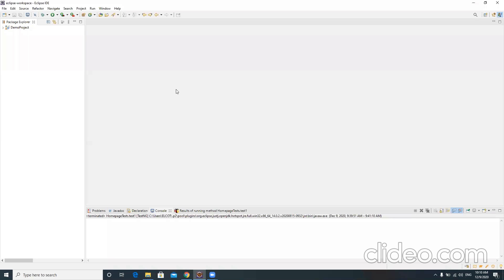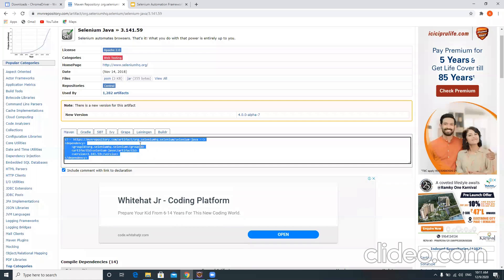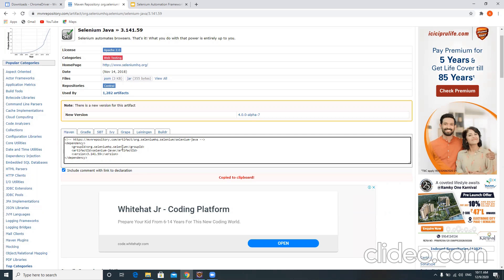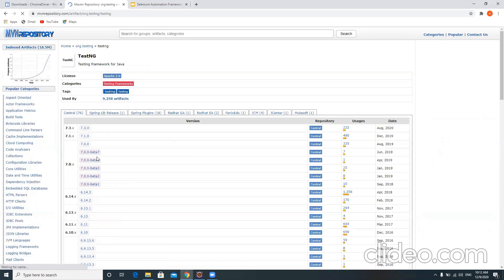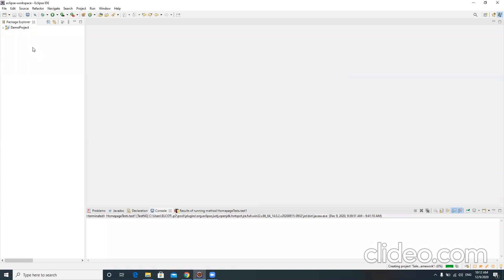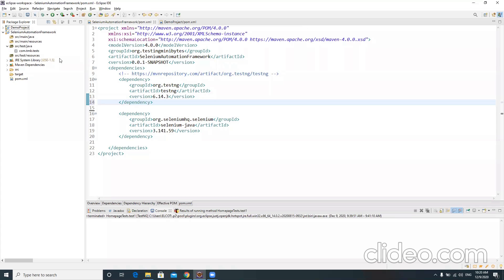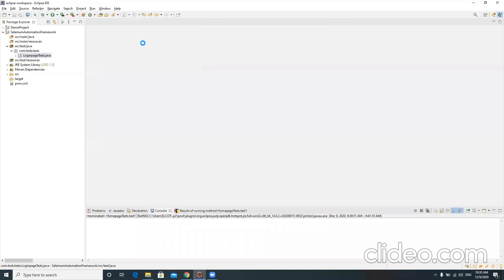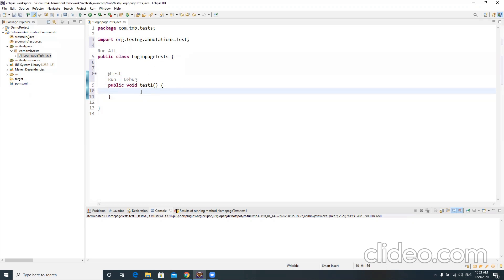Selenium Framework - Part 3 - Taking baby steps - Understanding maven folder structure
In this video, I have explained about the maven template. We also started to take some baby steps in creating the framework.
Also I have explained certain naming conventions that we will follow during the framework creation.